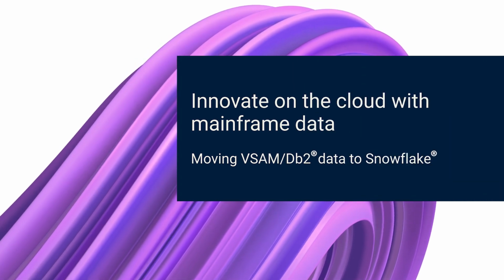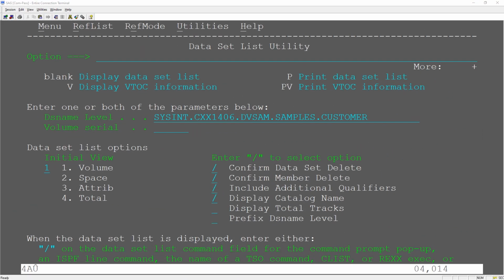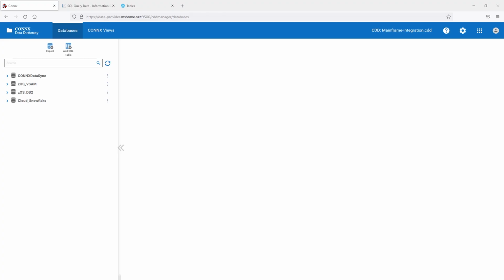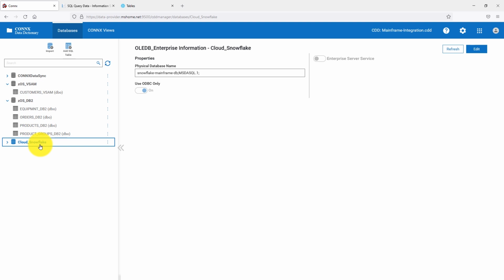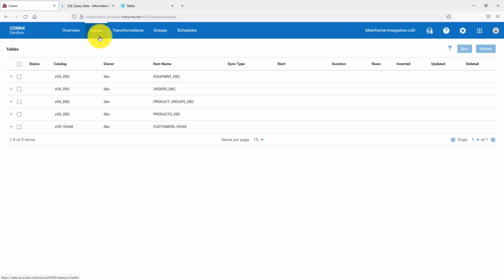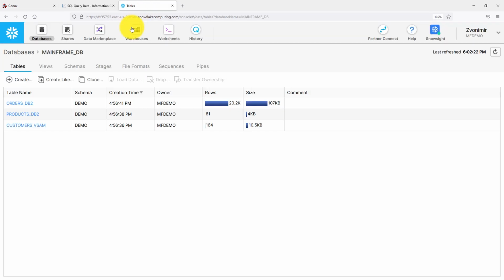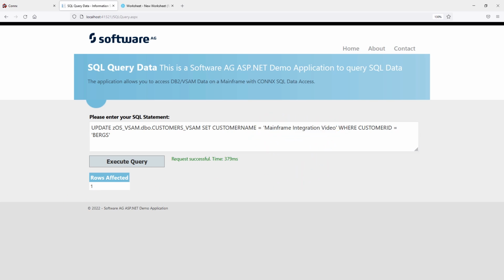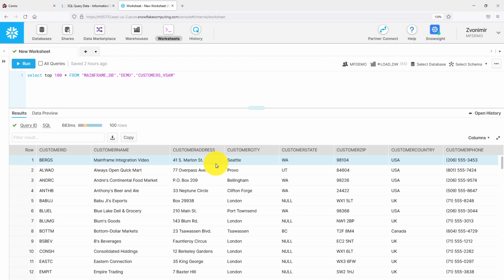Move VSAM and Db2 data to Snowflake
In this demo, discover how CONNX DataSync enables seamless replication of mainframe data—such as VSAM and DB2—into Azure SQL, simplifying your data migration to the cloud. Watch as we show how to replicate legacy customer and sales data, make it accessible via SQL, and keep it synchronized with real-time updates.

This video highlights how CONNX simplifies cloud integration, eliminating the need for complex data migrations while enabling modern cloud-based analytics.